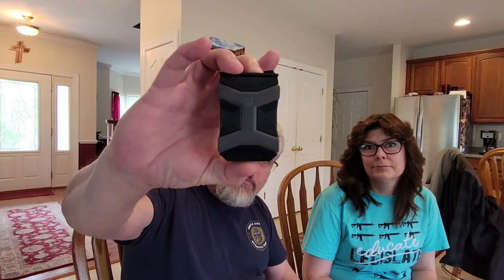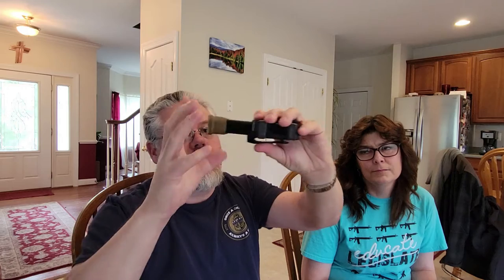Our Favorite Series... Spare Mag Holders!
Do you carry a spare mag?  You should.  We discuss a few options out there and our favorite option from Pitbull Tactical.